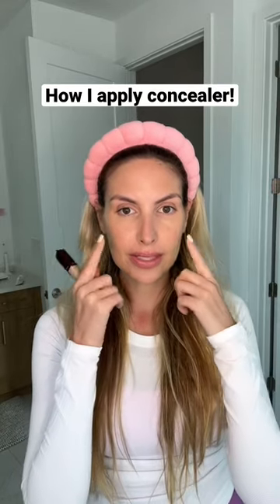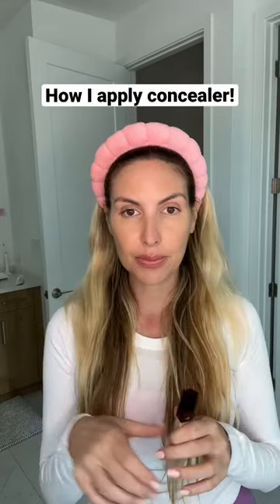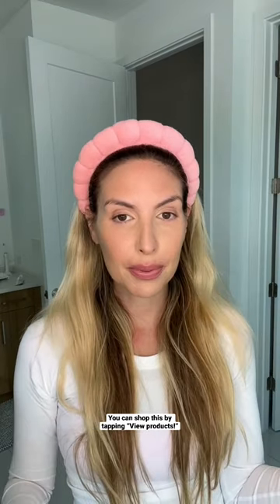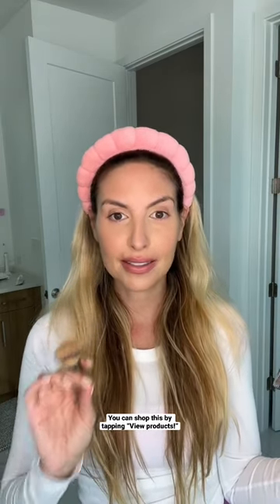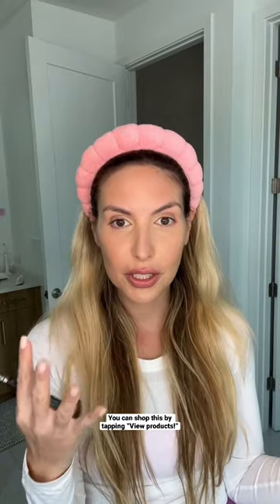How I apply concealer! Before Vs After!